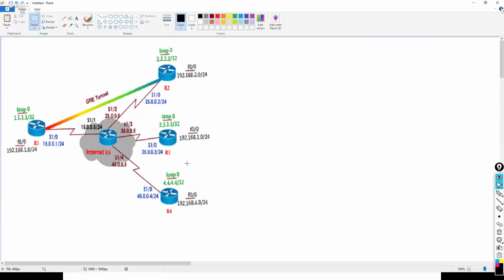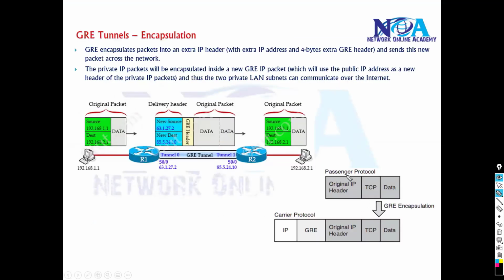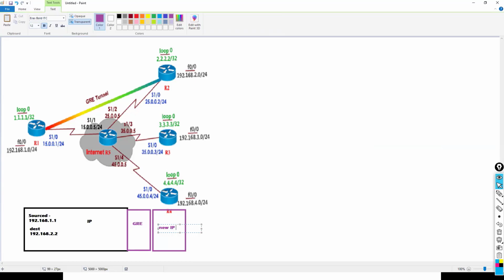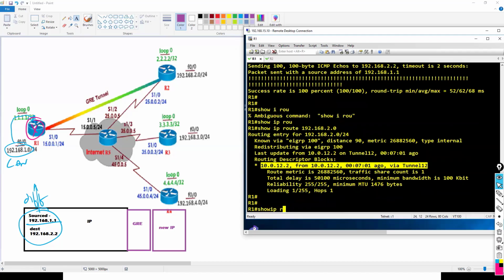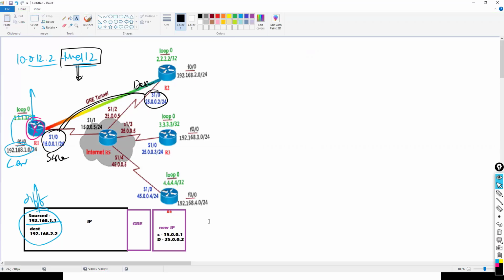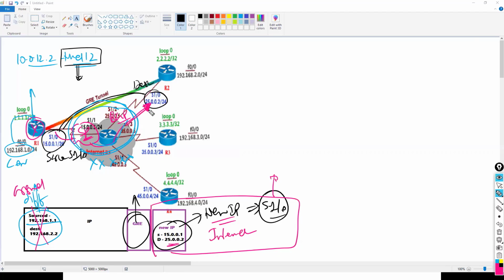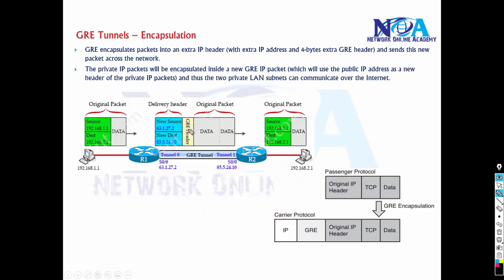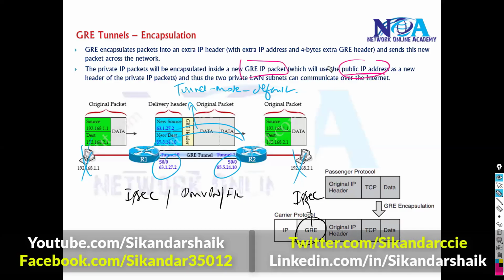004 GRE Tunnels – Encapsulation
Unlock the power of GRE Tunnels with Sikandar Shaik in this engaging and detailed video on GRE Tunnel Encapsulation! 🚀 Whether you're diving into the world of networking or prepping for your CCNP exam, this video is your perfect guide to understanding one of the most fundamental tunneling protocols used in modern networking.

Sikandar breaks down the GRE tunnel encapsulation process in an easy-to-understand, step-by-step format, making it accessible for beginners and valuable for seasoned pros. You’ll learn how to encapsulate a variety of packets, allowing seamless communication across IP networks — all while ensuring data privacy and security.

In this tutorial, Sikandar doesn’t just explain theory; he walks you through real-world GRE tunnel configurations on routers, showing you exactly how to set them up and troubleshoot potential issues. From handling multicast traffic to improving network performance, you'll discover why GRE tunnels are a game-changer in the networking world.

With hands-on demonstrations and practical examples, Sikandar provides everything you need to master GRE encapsulation, making it easier to implement in your own networks. 💡

Highlights of the Video:
Dive deep into GRE tunnel encapsulation and understand how it works.
Live configuration demo: Watch Sikandar configure GRE tunnels on Cisco routers!
Learn about multicast traffic and how GRE enables secure, high-performance network communication.
Troubleshooting tips to solve common GRE tunnel issues.
Gain real-world networking insights from a pro!

Why Watch: Whether you're looking to ace your networking certification exams or enhance your real-world skills, this video is a must-watch! Sikandar Shaik’s expert explanations and clear demonstrations will transform your understanding of GRE tunnels and boost your confidence in network configuration. 🔧🔐